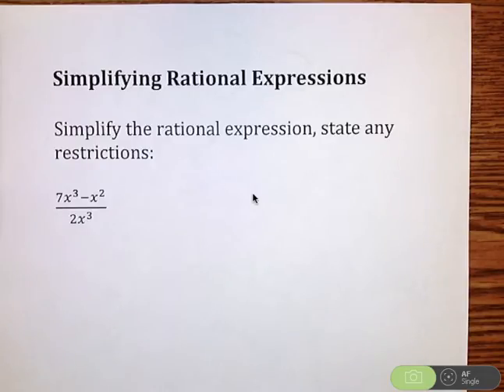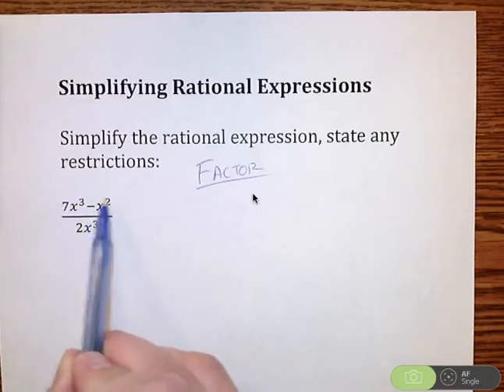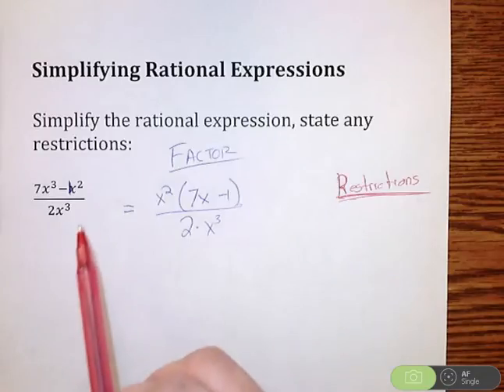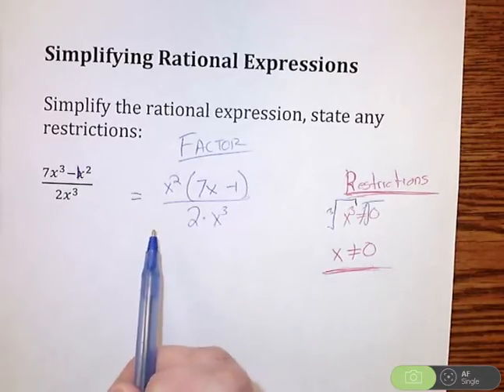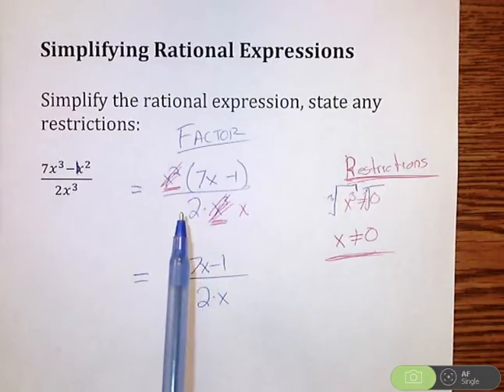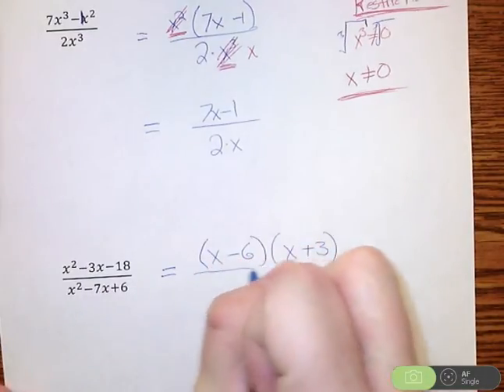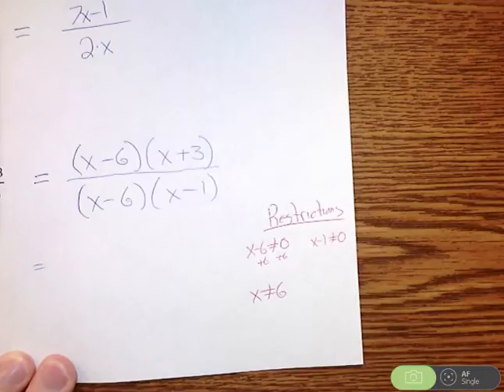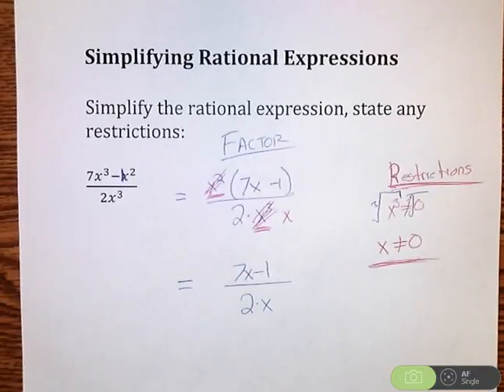Simplifying Rational Expressions